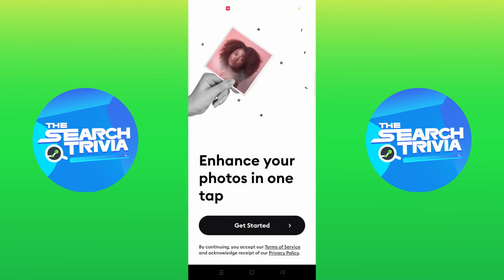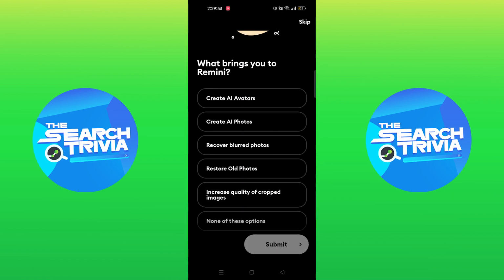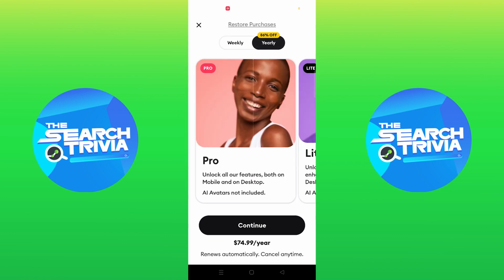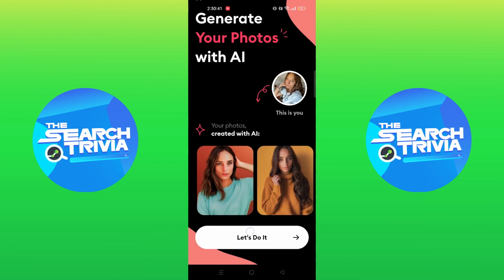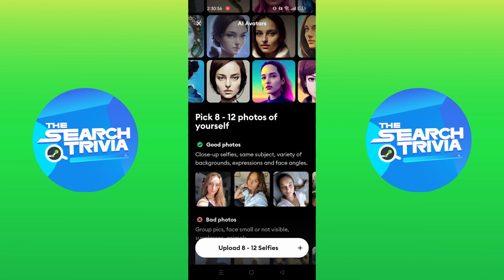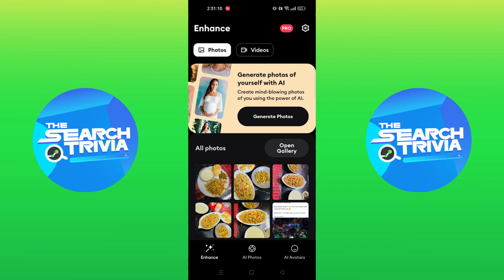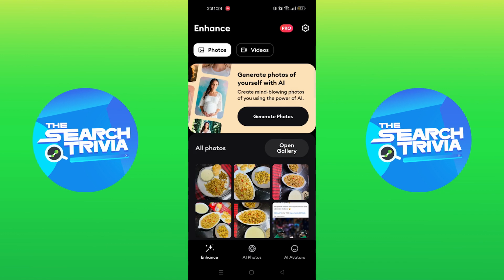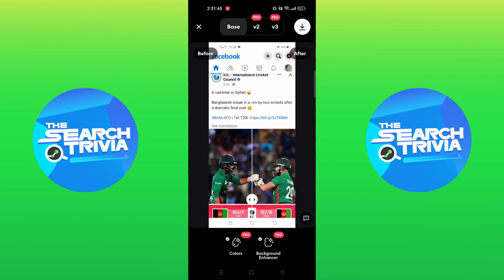How To Use Remini App (2025)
In this video I'll show you How To Use Remini App (2024)